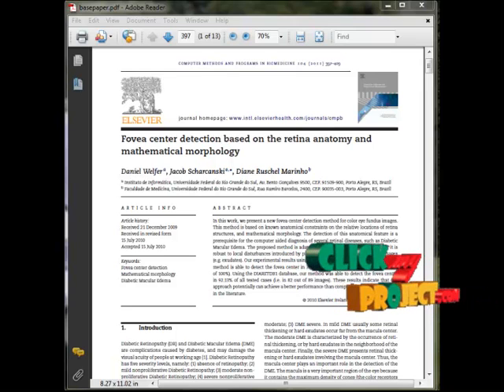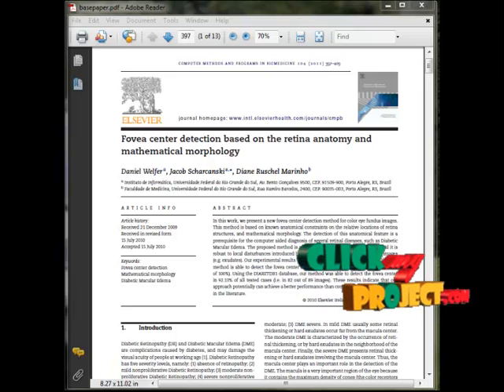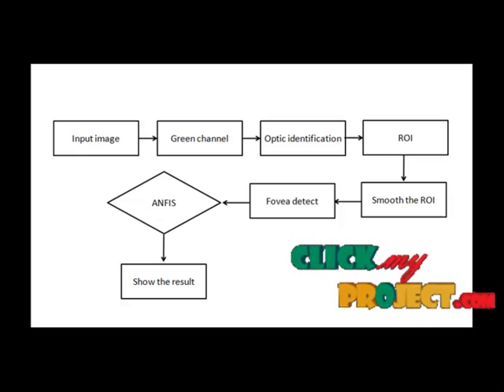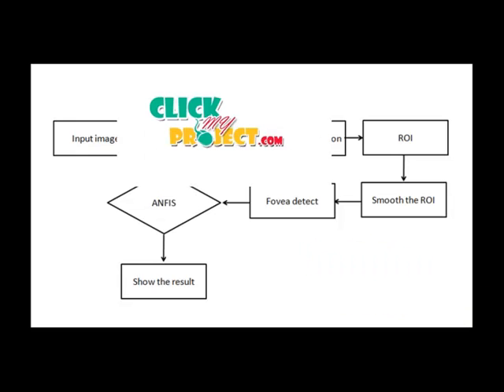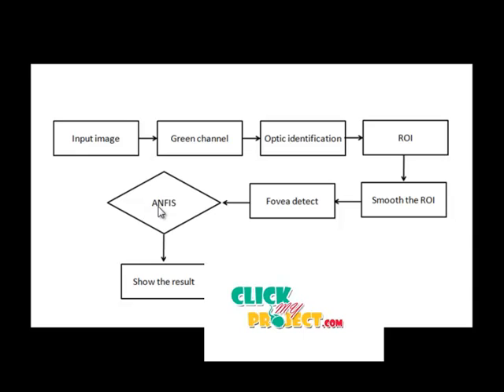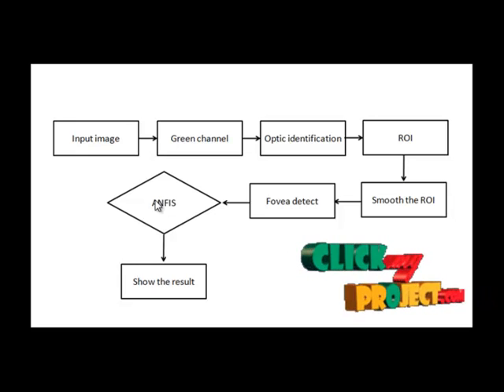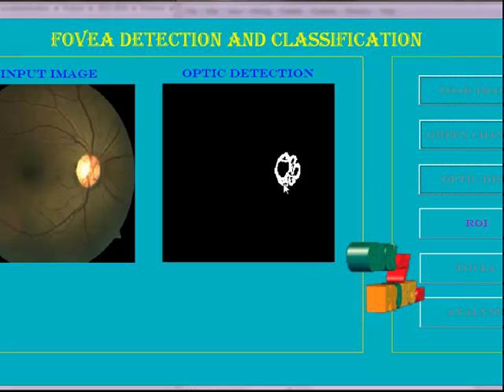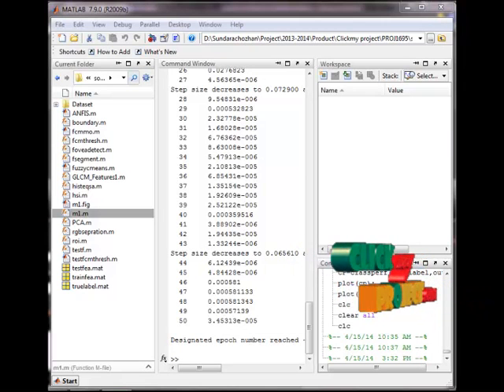Final Year Projects | Fovea center detection based on the retina anatomy